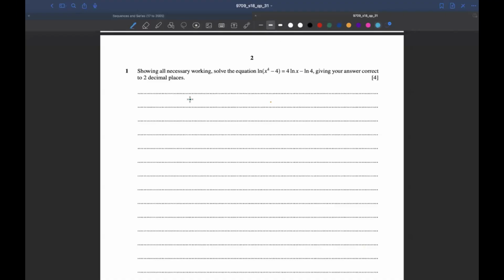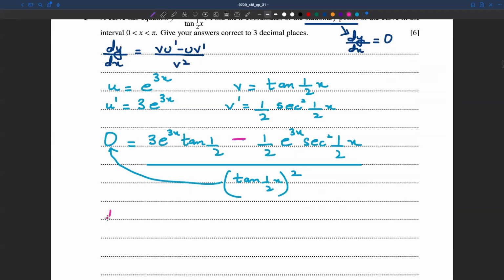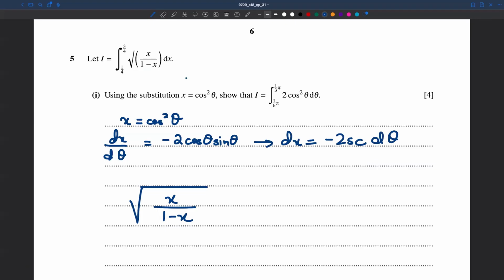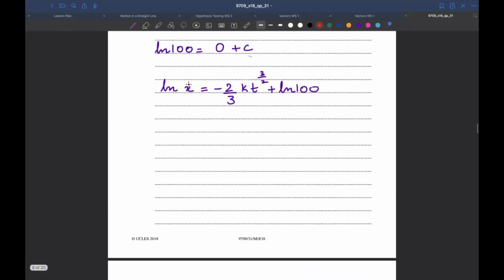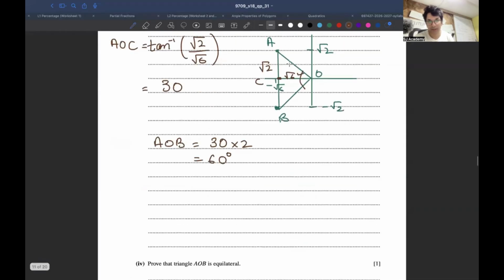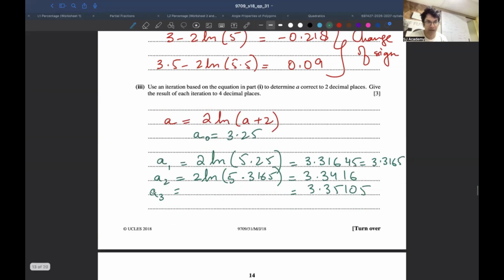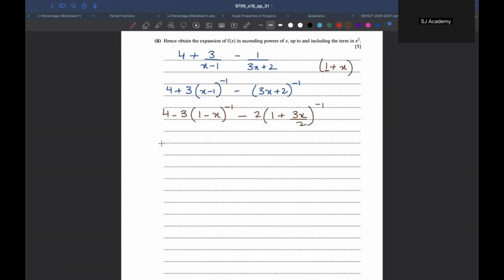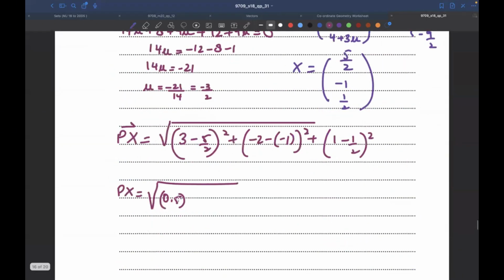A level Mathematics P31 May/June'18 | Complete Paper